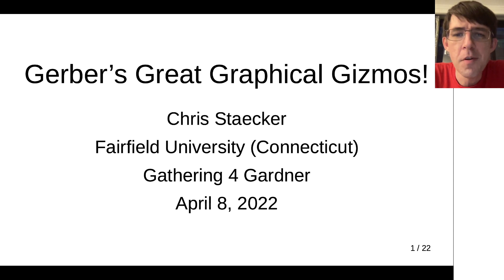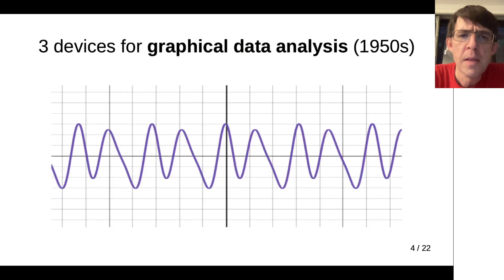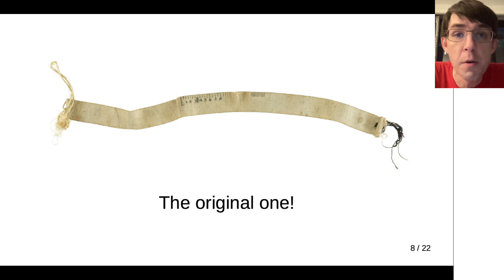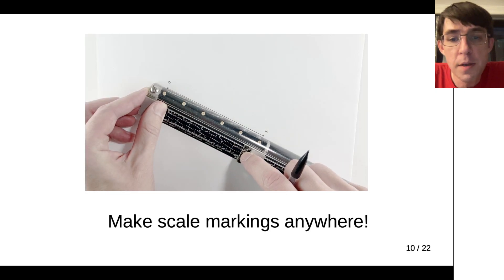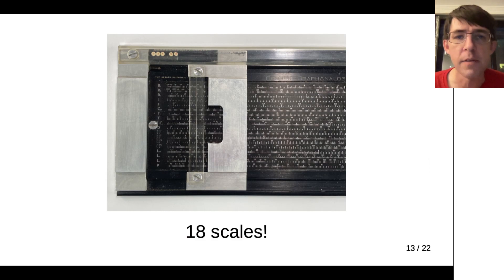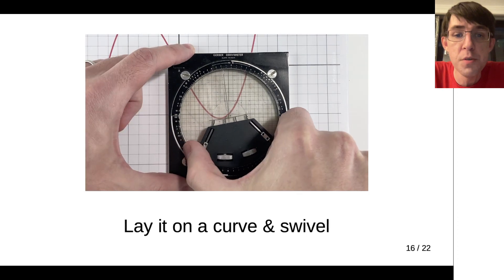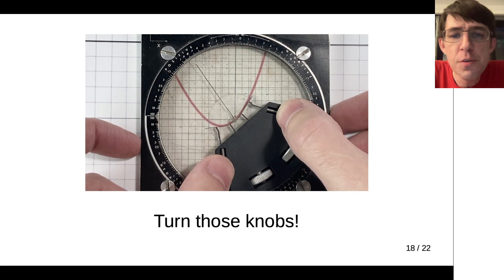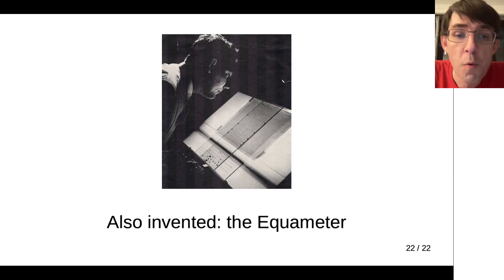Gerber's Great Graphical Gizmos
My practice run for a talk delivered at the 14th Gathering 4 Gardner, in Atlanta on April 8, 2022.